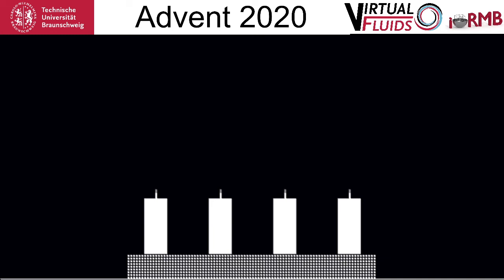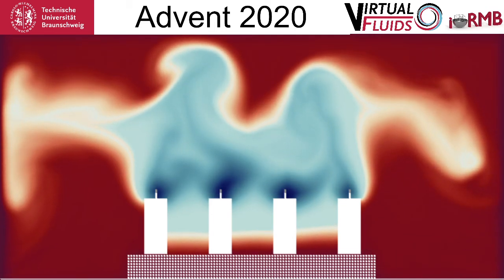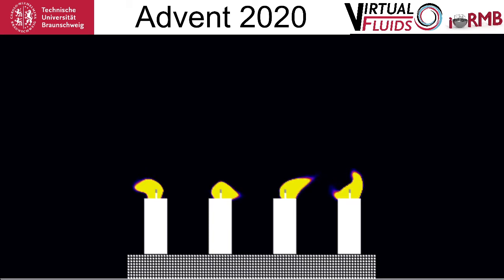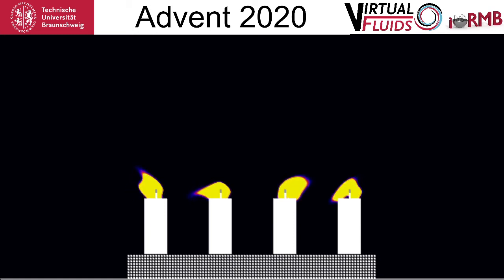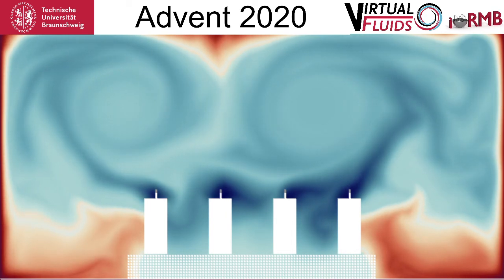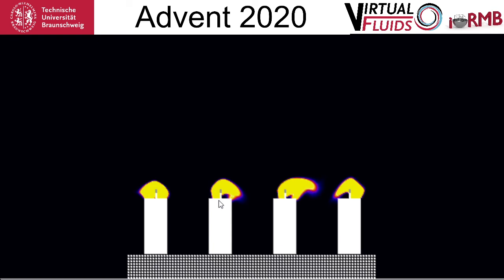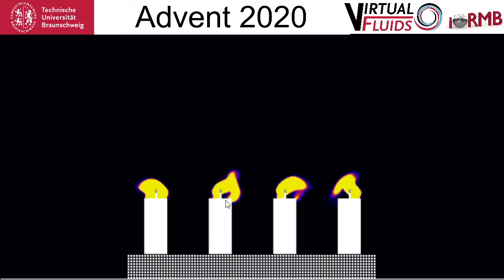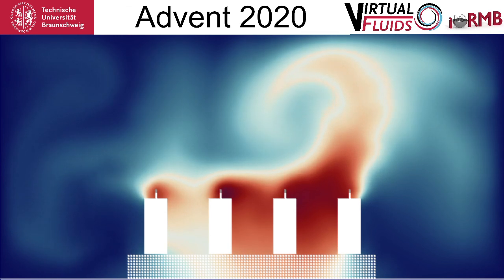Virtual 4th Advent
Today we light up the 4th and last candel before christmes.
As always this is done with the lattice Boltzmann method live on my 2016 ThinkPad.
Happy 4th advent everybody!